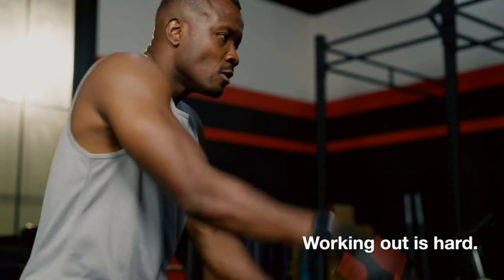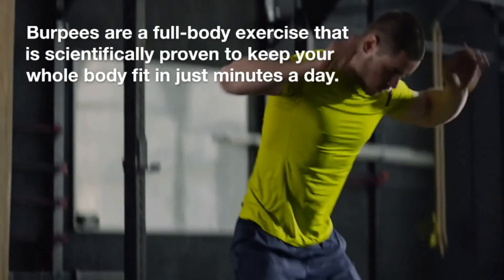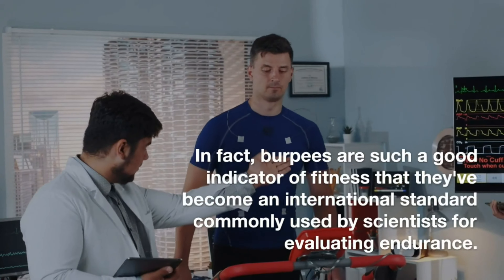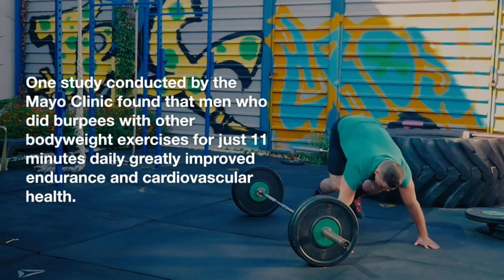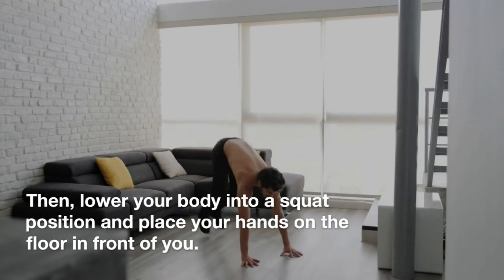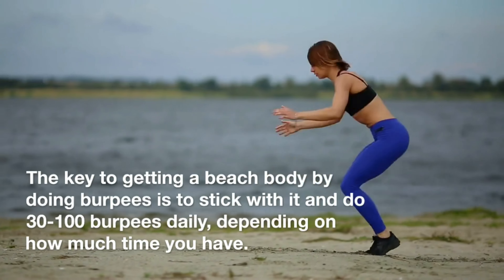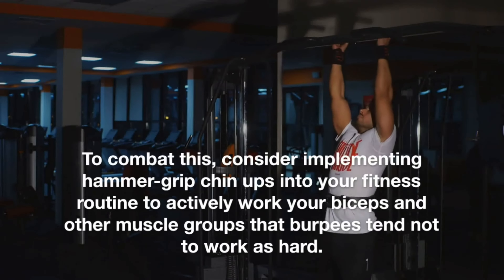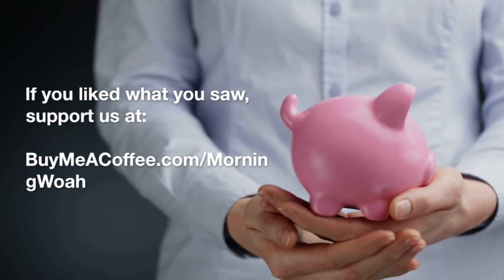Get Fit In Minutes A Day - The Mayo Clinic Explains How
Morning Woah is a YouTube startup that leverages AI and Human Capital to create informative, entertaining content for all.

TRANSCRIPT:

Working out is hard. First, it costs thousands due to a gym membership. And then you have to be there for hours a day. But, you can't just work out however you want to. To ensure proper fitness, you have to segment out which days you're doing which exercises.

This costly, time-sucking schedule is the only way to be fit... Or is it?

​Burpees are a full-body exercise that is scientifically proven to keep your whole body fit in just minutes a day. This exercise works your arms, chest, quads, glutes, hamstrings, and abs. Burpees are also a scientifically proven way to improve both your aerobic conditioning and strength building at the SAME TIME.

In fact, burpees are such a good indicator of fitness that they've become an international standard commonly used by scientists for evaluating endurance.

What's more, burpees can be done anywhere and don't require any equipment. They are a great way to get in a solid workout and have been shown to significantly improve endurance and physical fitness in mere minutes a day.

One study conducted by the Mayo Clinic found that men who did burpees among other bodyweight exercises for just 11 minutes daily greatly improved endurance and cardiovascular health.

This proves that people who are looking to get in shape and be healthier don't need to spend hours in the gym lifting weights or running 5k marathons just to get in shape. All they need is just 11 minutes a day.

To do a burpee, start by standing with your feet shoulder-width apart​.
​Then, lower your body into a squat position and place your hands on the floor in front of you. ​ Next, kick your feet back so that you are in a plank position. From here, do a push-up and then bring your feet back to the squat position. Finally, jump up into the air and reach your arms above your head.

The key to getting a beach body by doing burpees is to stick with it and do 30-100 burpees daily, depending on how much time you have. If you are looking to carve your body in one month, then it is best to go for 100 burpees a day.

However, it is important to note that burpees do not work your biceps and other smaller muscle groups as effectively, and could result in unbalanced toning of your muscles. To combat this, consider implementing pull ups into your fitness routine to actively work your biceps and other muscle groups that burpees tend to not work as hard.

If you don't have a pull up bar, you can also do doorframe rows, which only require a doorframe, or a pole if you're ​outside.That way, when you take off your shirt at the beach, you'll look like you've been chiseled by Michelangelo.